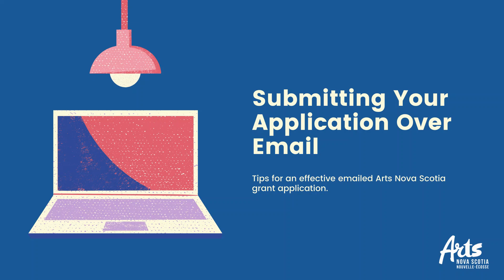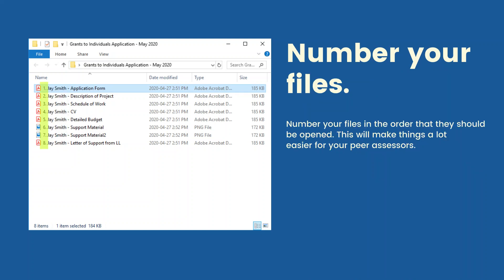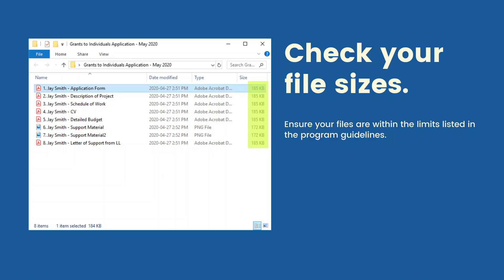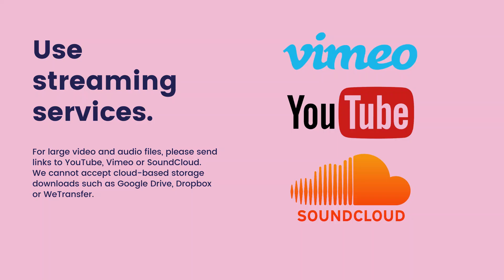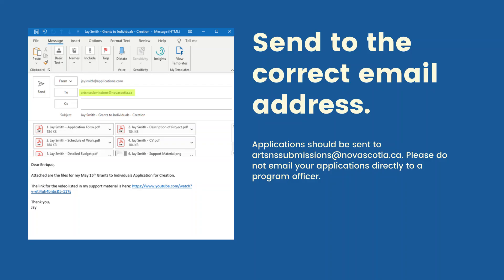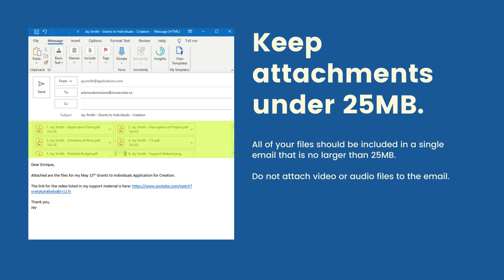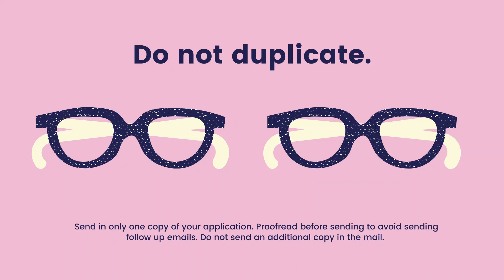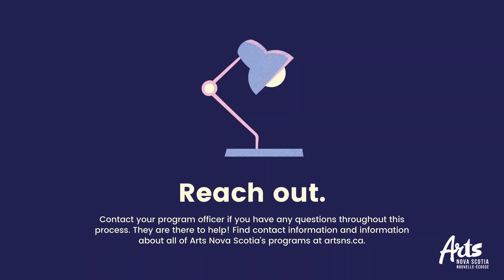Submitting Your Application Over Email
Tips for an effective emailed Arts Nova Scotia grant application.